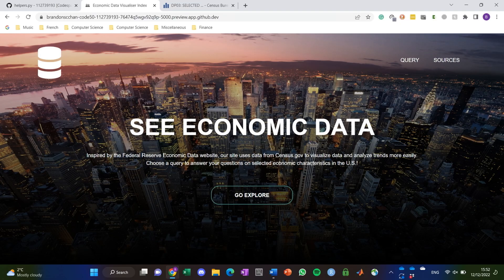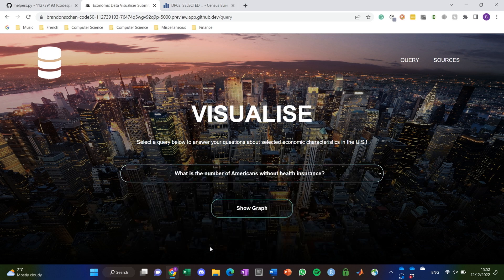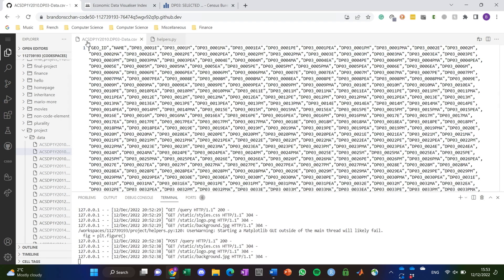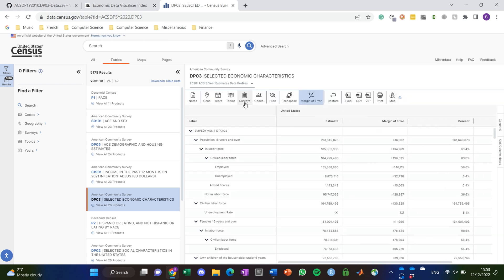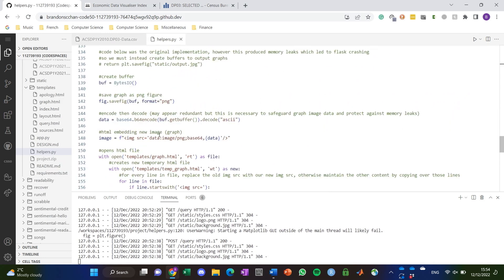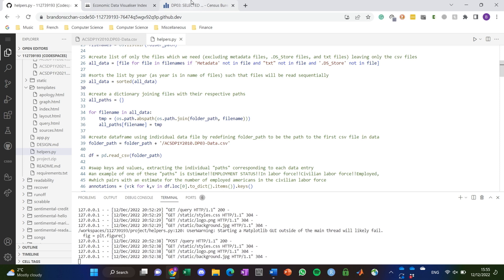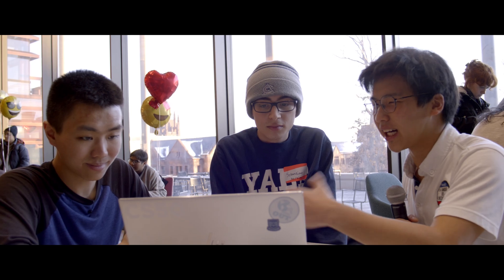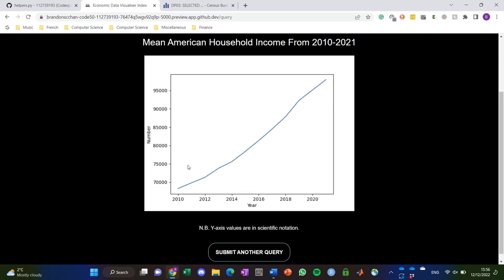See Economic Data - CS50 Fair 2022 at Yale